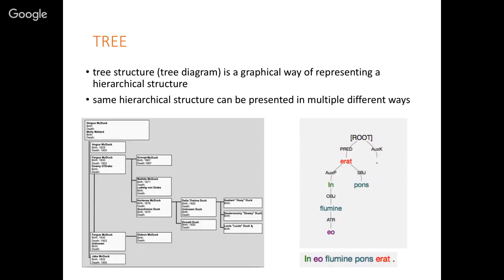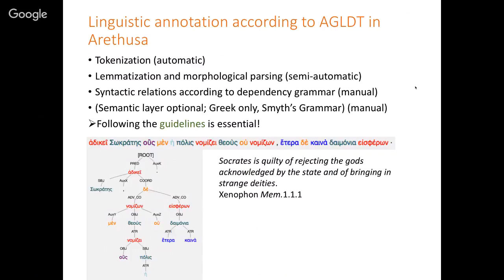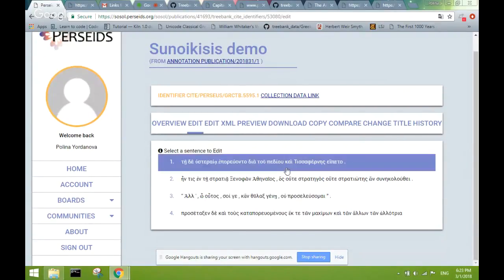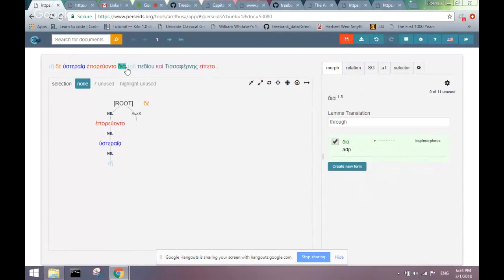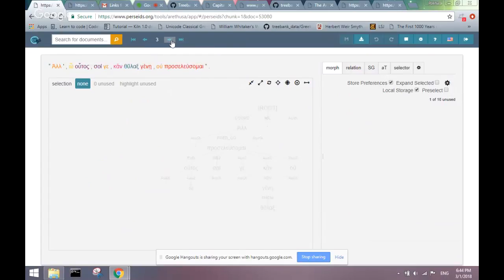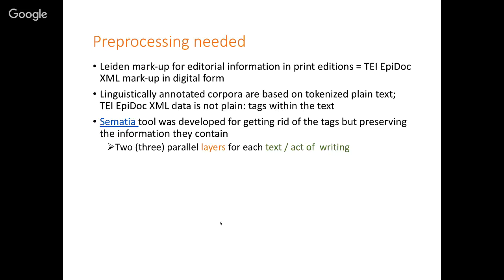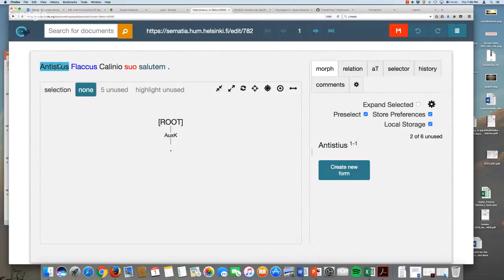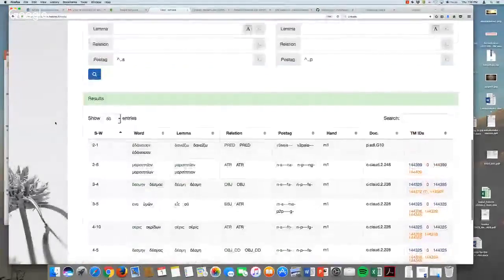Sunoikisis DC spring 2018: Session 6, Treebanking 1: morphosyntactic annotation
Convenors: Polina Yordanova (Institute of Classical Studies, University of London & Sofia University "St Kliment Ohridski"), Marja Vierros (Helsinki)

This lecture gives an introduction to morphosyntactic annotation of Ancient Greek and Latin according to the Dependency Grammar. We present how to annotate Greek and Latin texts with the Arethusa tool in the Perseids platform.